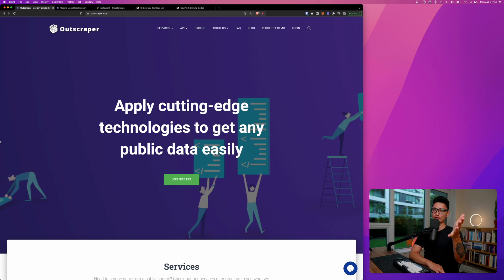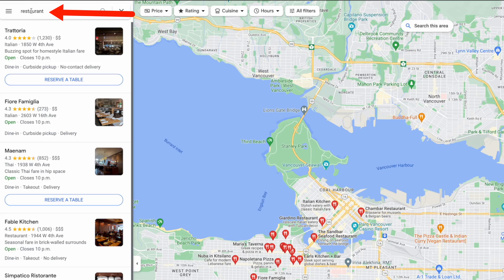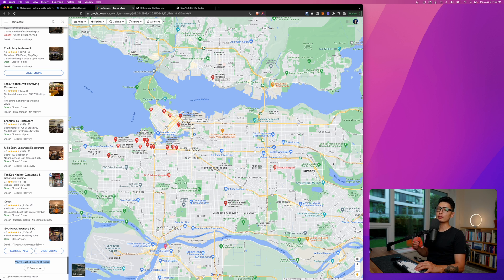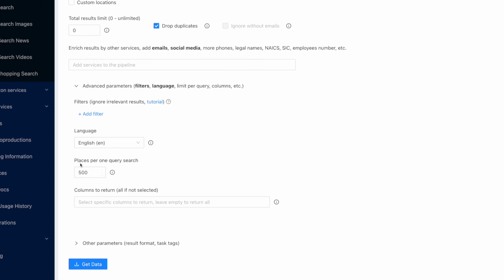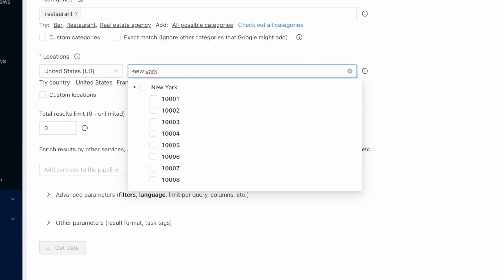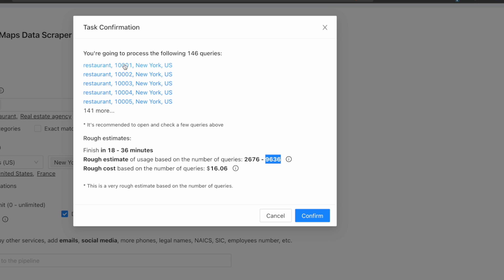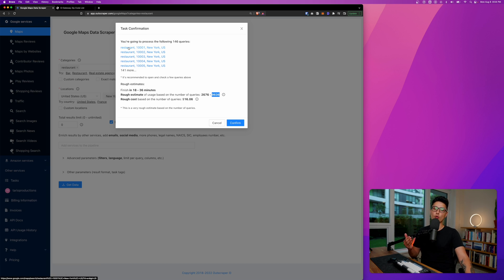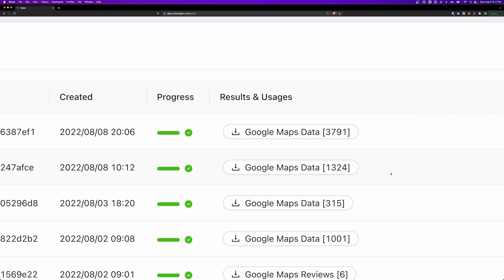[OutScraper] Extract Google Maps Data in Populated Cities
In this video, I'm going to show you how to extract google maps business data with a single click method using OutScraper tool, we're mainly focusing on populated cities and how to scrape ALL businesses instead of only the 500 limit set by Google.

What is Outscraper:
Outscraper provides fast and reliable data on Google Maps locations, in a simple and intuitive interface. The platform has advanced features, yet is user-friendly enough. In the last 12 months, we used Outscraper to extract relevant public data regarding 120,000+ locations.

- NEW HERE? -